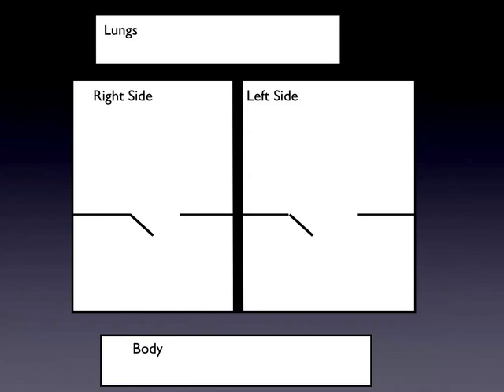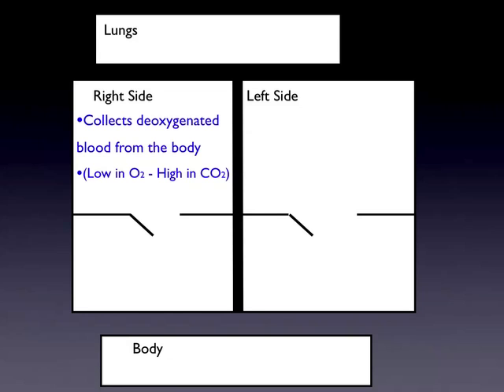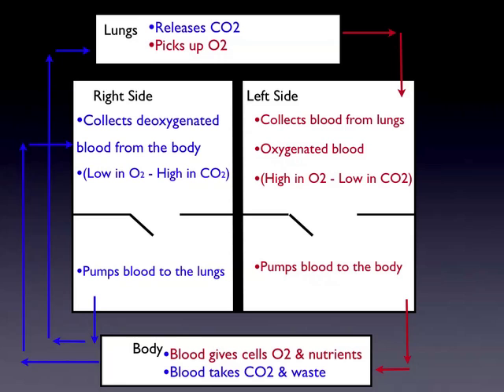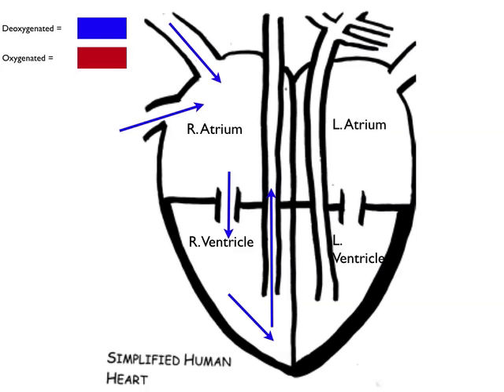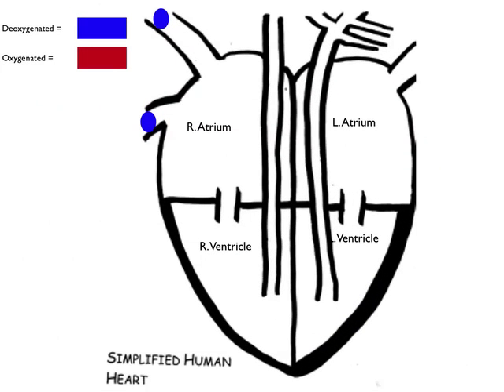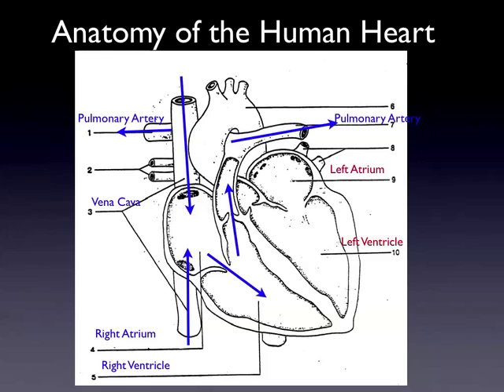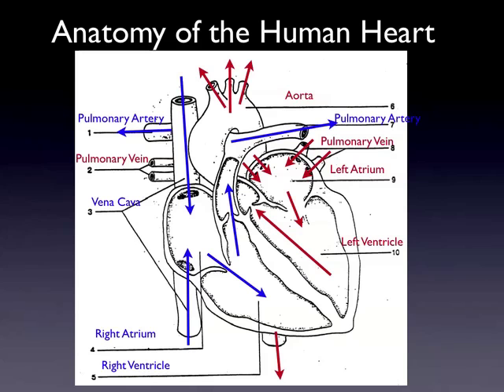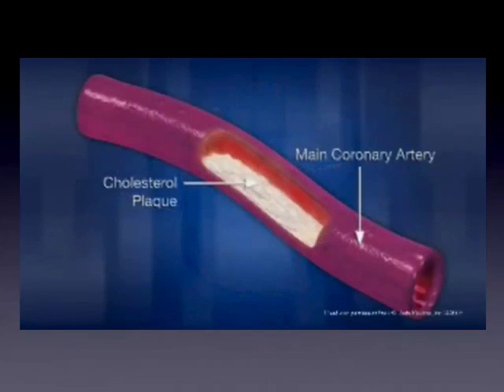SCI 7/8 - Heart Anatomy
In this video we cover the anatomy of the heart.